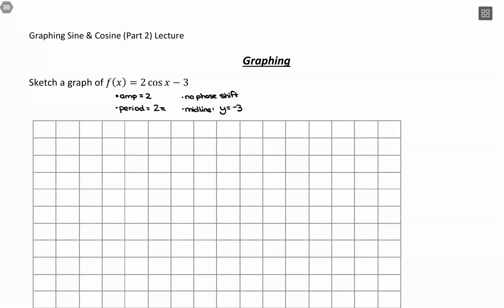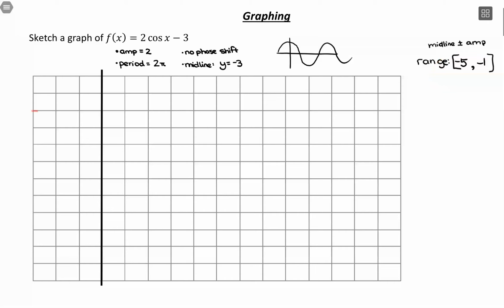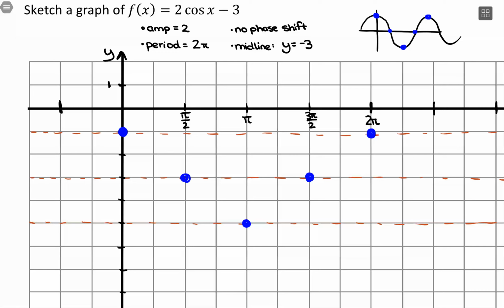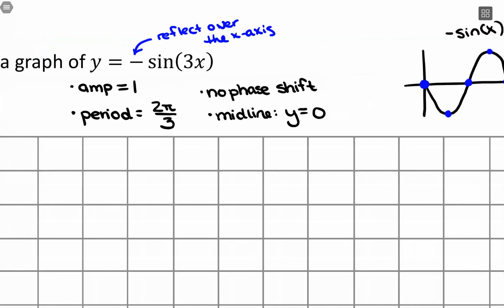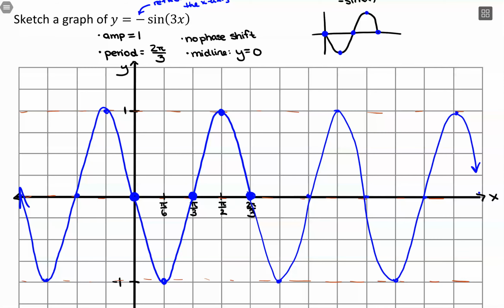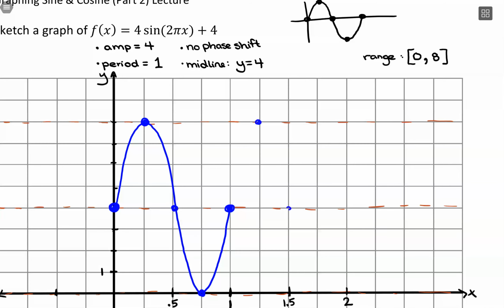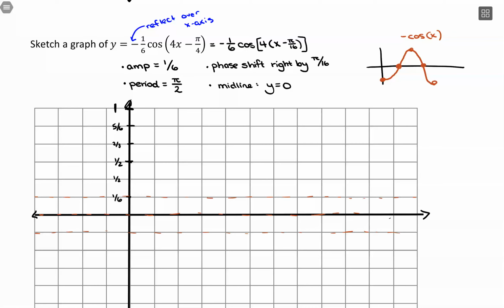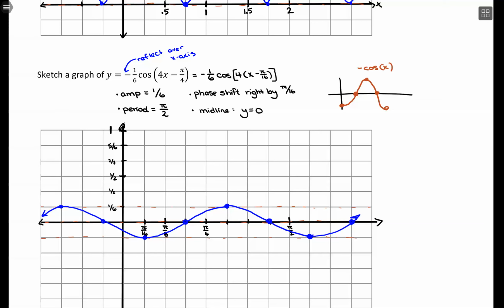Graphing Transformations of Sine & Cosine